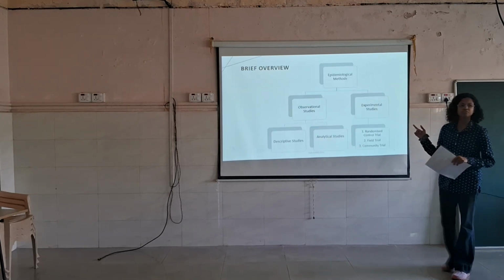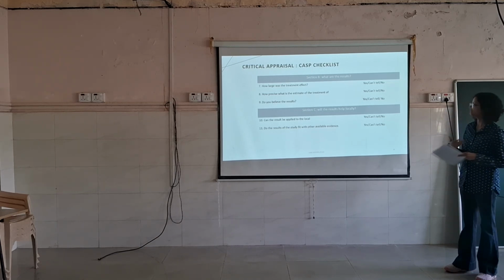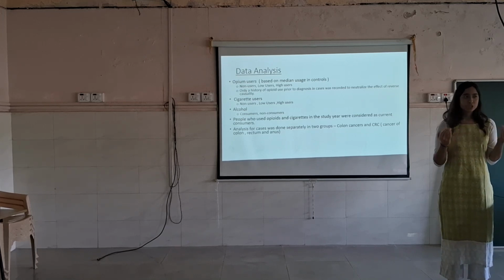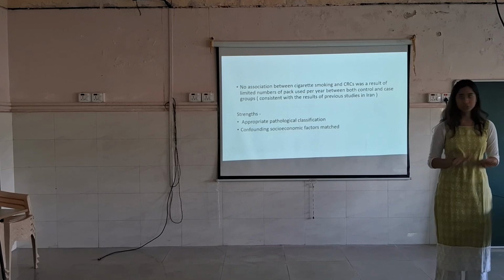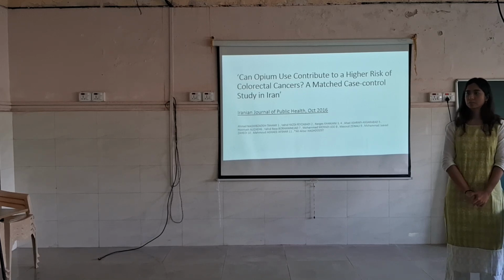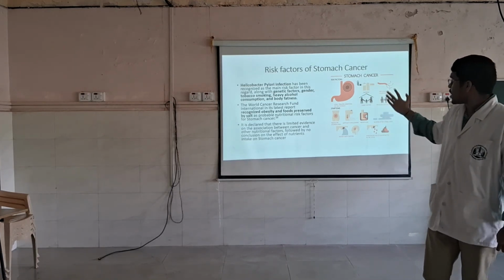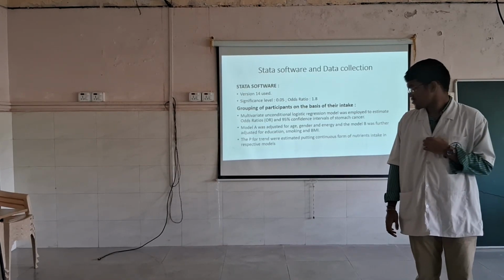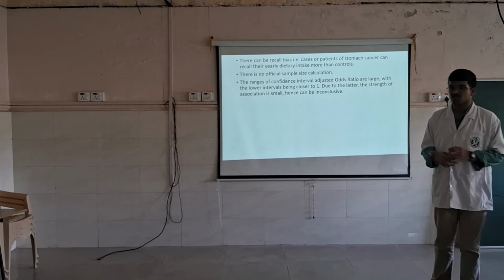Case Control Study and it's critical appraisal - Journal Club Session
LTMMC Students' Research Cell conducted Journal Club Session on 24 February 2024
Specific learning Objective - Case Control Studies and it's critical appraisal
Presented by - Anushree Wagh (Final Year MBBS, LTMMC)

Paper Presentation on topic - 'Can Opium use contribute to a higher risk of colorectal cancer?'
Presented by - Geeti Malhotra (Final Year MBBS, LTMMC)

Paper Presentation on topic - 'Macronutrients intake and stomach cancer risk in Iran'
Presented by - Aniruddha Nair (Second Year MBBS, LTMMC)

Judge - Dr Pooja Rai (Associate Professor, Dept. of Biochemistry, LTMMC)

Check pinned comment for Google form link and socials!